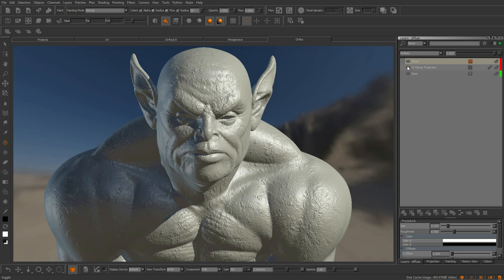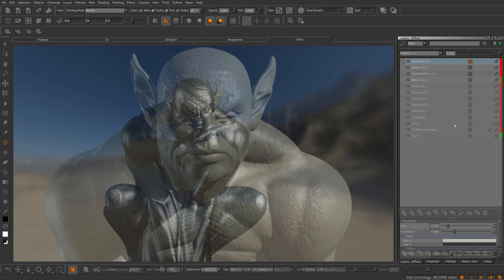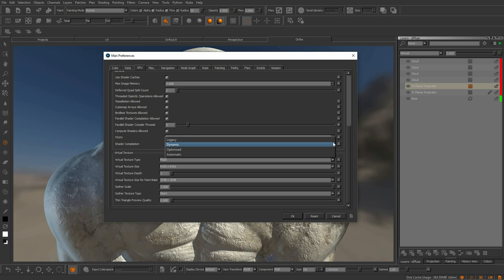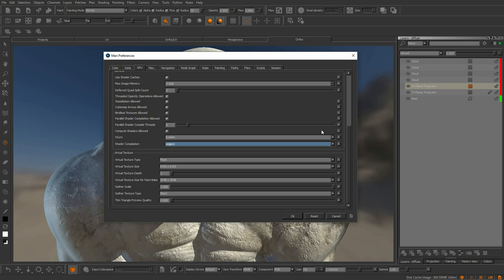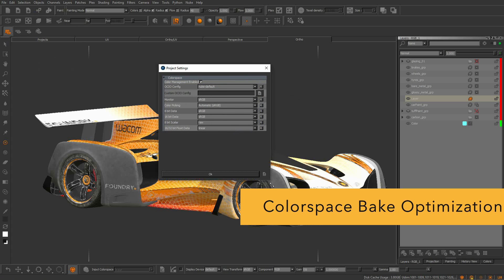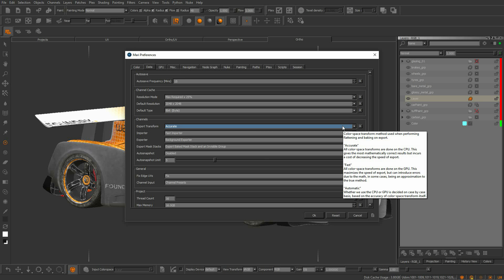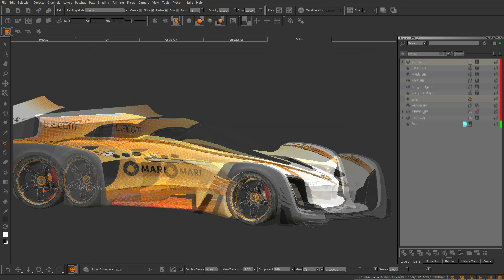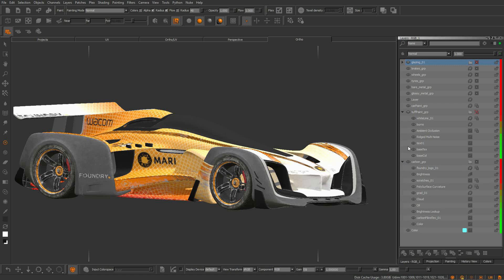Mari 3.3 | Performance Optimizations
This video covers the new performance optimizations in Mari 3.3; Shader Compilation, Colorspace Bake and Optimized Texture Management.